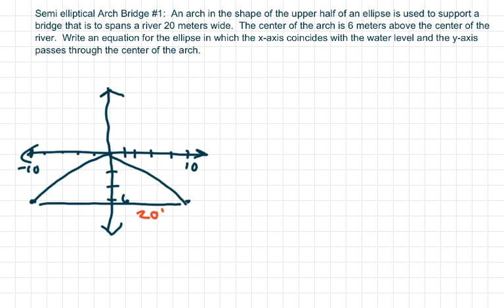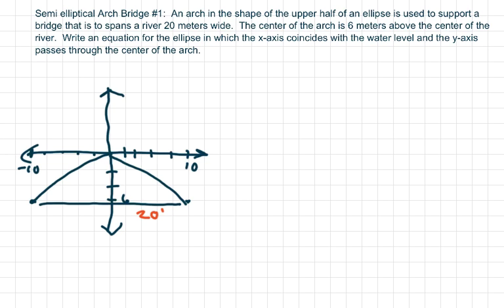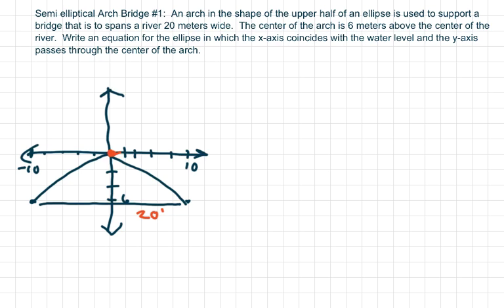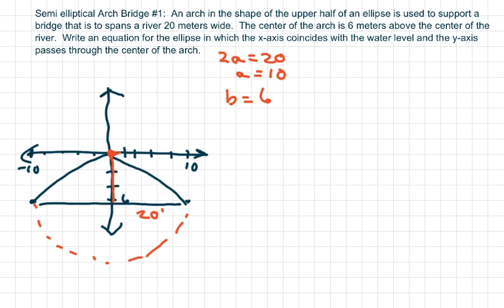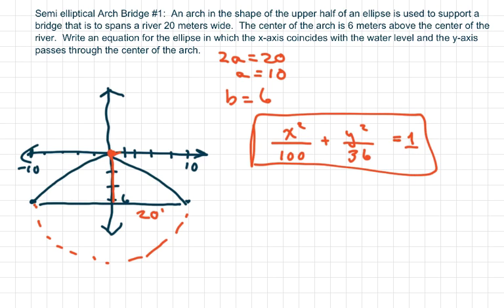Semi Elliptical Arch Bridge. Ellipse